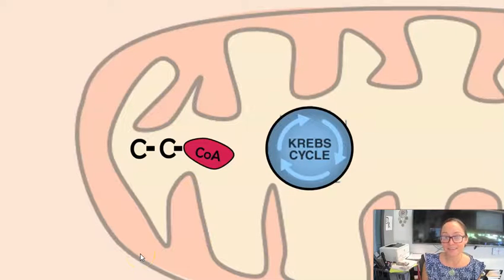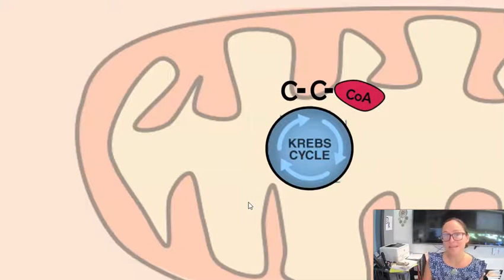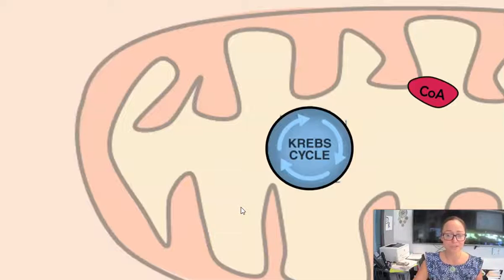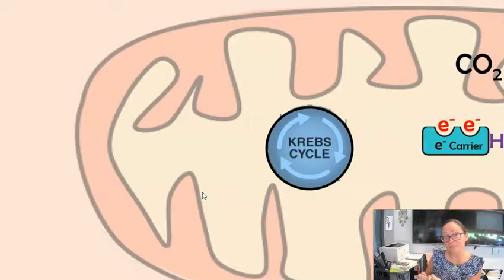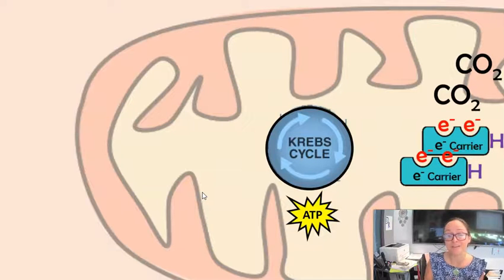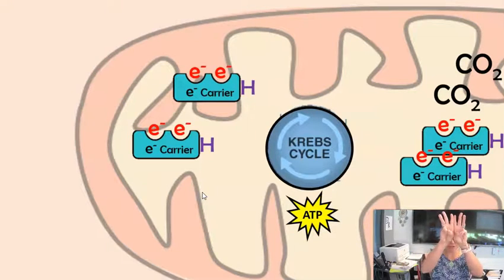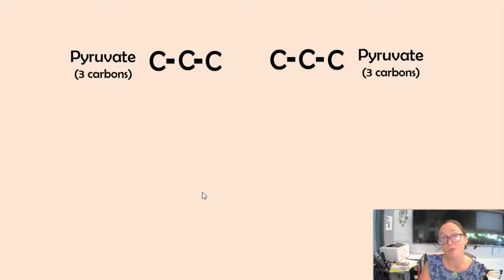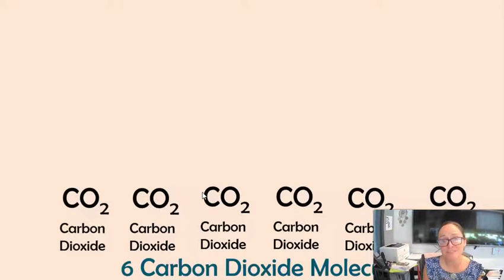Krebs Cycle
This is design for a High School Biology class